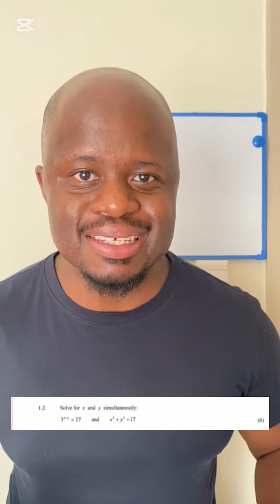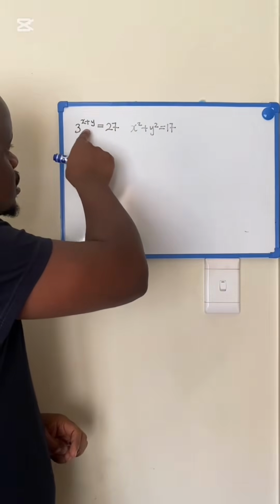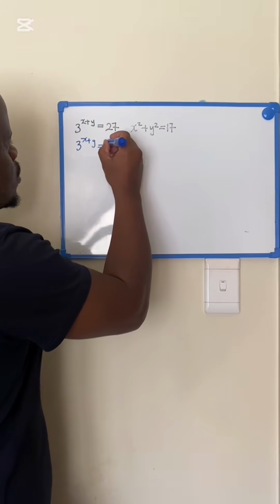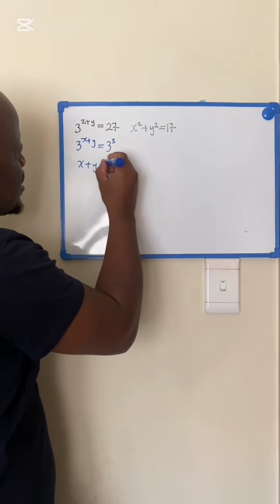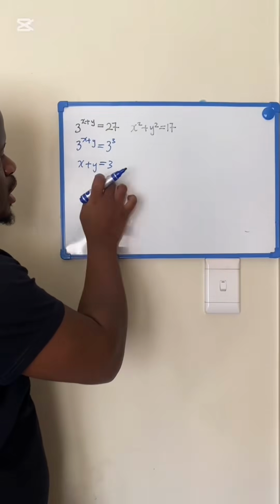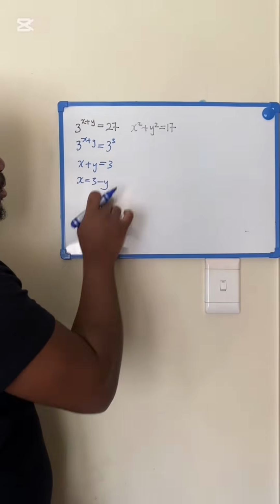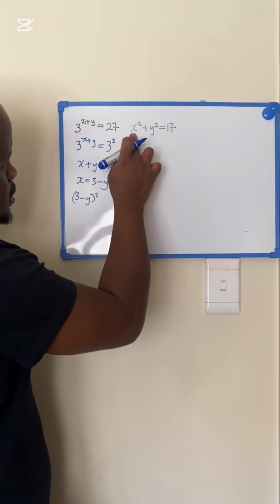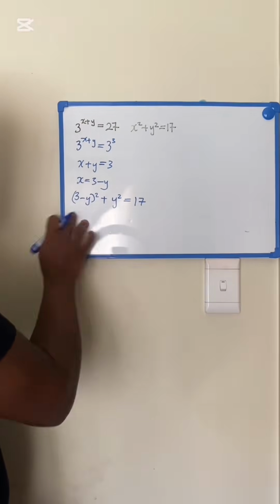maths grade12 equations exam mathstudent shorts education stemeducation matric2026